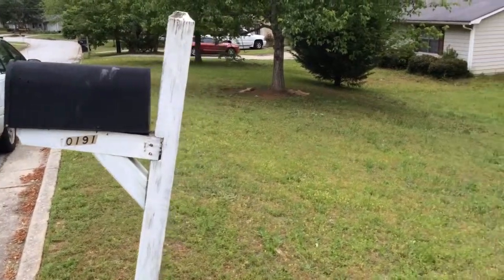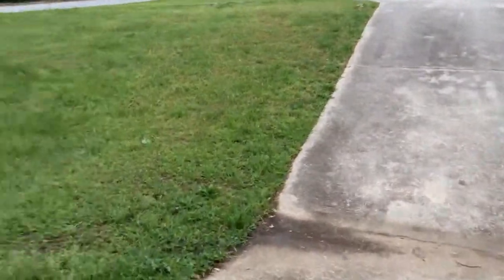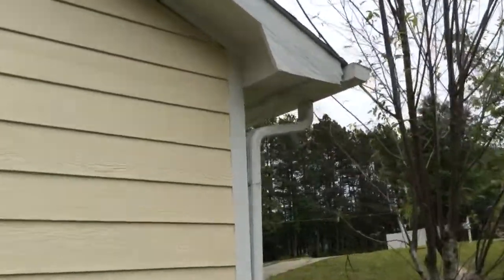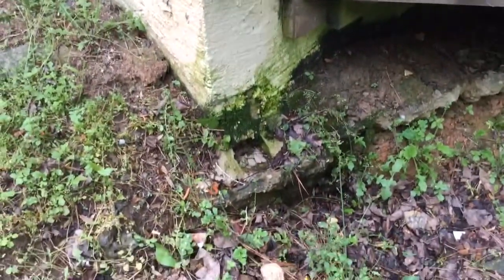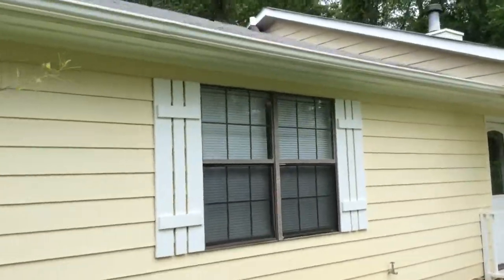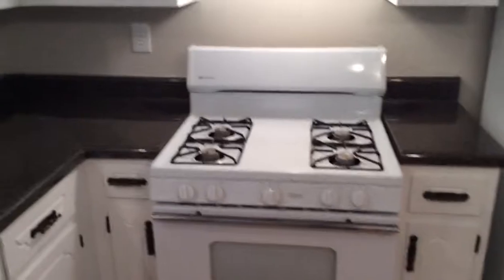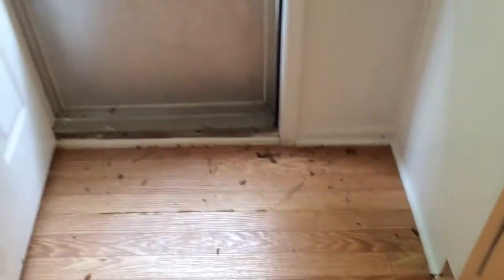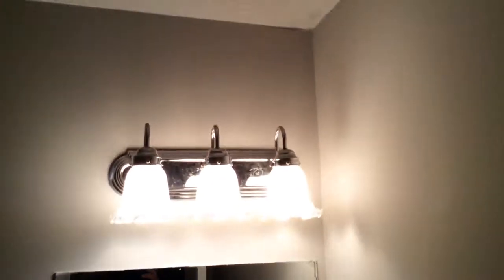10191 Hamilton Glen_Jonesboro_Move In 4/30/14